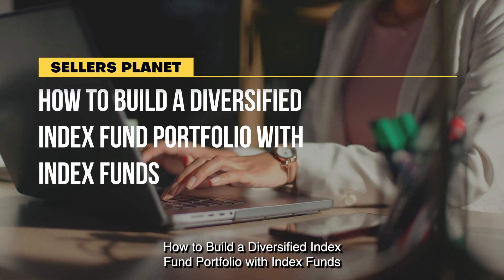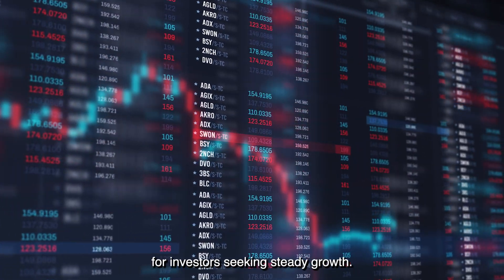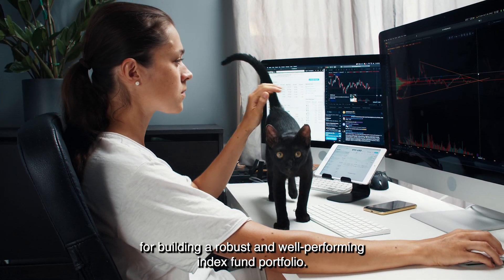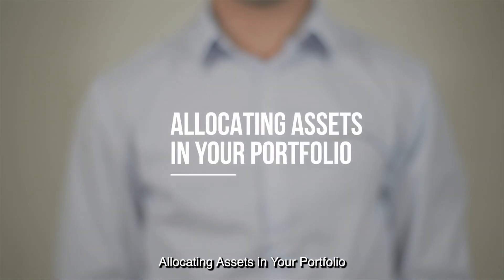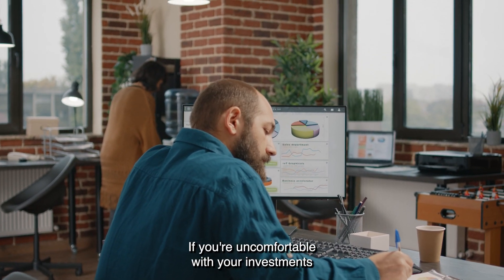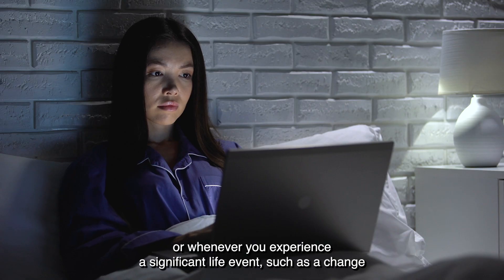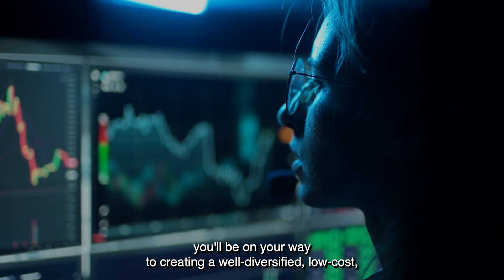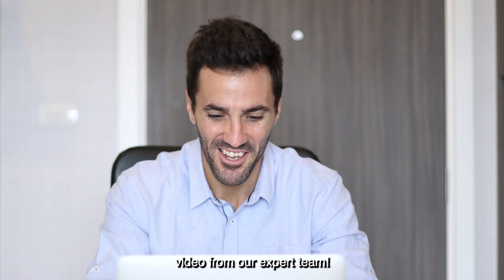How to Build a Diversified Index Fund Portfolio with Index Funds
With the roaring bull market that we've seen since 2009, I thought it was a good opportunity to talk about investing using index funds. Specifically, I wanted to address how this type of fund can be used to build a diversified portfolio, which can help lower risk and protect you from major financial declines. It's hard to time the market; and really, trying to do so is incredibly risky. So if you're looking for a way to invest, but you don't know where to start, watch this video to know more about index funds and how they can help your financial health.

Timestamps:
0:00 Intro
0:33 What is an Index Fund?
1:40 Understanding Diversification
3:10 Choosing the Right Index Funds
3:40 1. Diversification
3:55 2. Performance
4:14 3. Fees and Expenses
4:55 Allocating Assets in Your Portfolio
5:35 1. Age
6:00 2. Financial Goals
6:26 3. Risk Tolerance
6:45 Rebalancing and Monitoring Your Portfolio
7:18 1. Maintain Desired Risk Level
7:40 2. Capitalise on Market Changes
8:42 Frequently Asked Questions
9:30 Conclusion and Next Steps
11:19 Outro

Socials 📲

Sellers Planet is an information hub for E-commerce sellers. Whether you are selling a digital or physical product, here at Sellers Planet we write and share our valuable insights of all. Welcome and enjoy learning!

For Accountancy, VAT, Sales TAX in UK, USA and Europe, check our

For advanced and easy to follow PPC management of your Amazon ad campaigns,